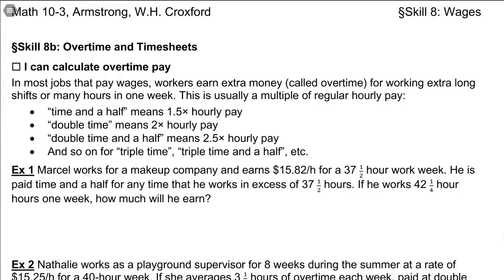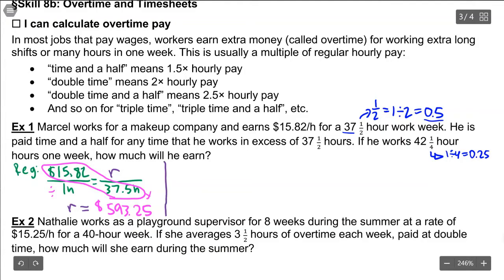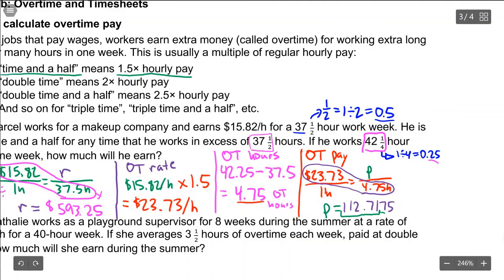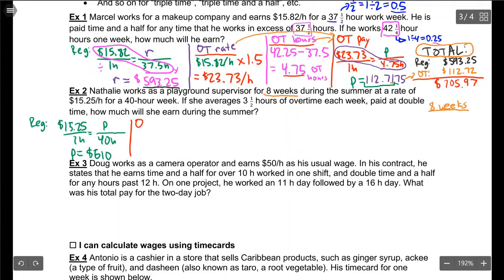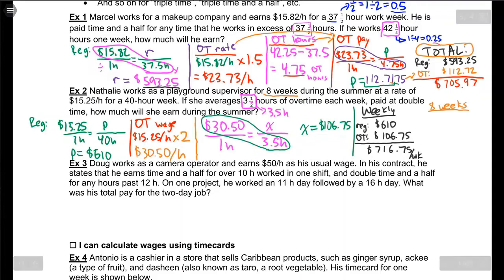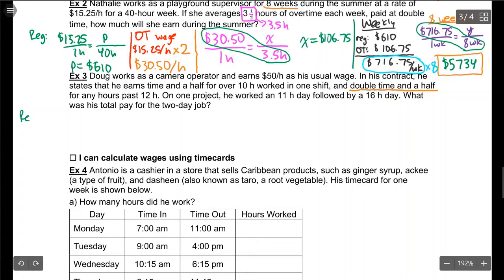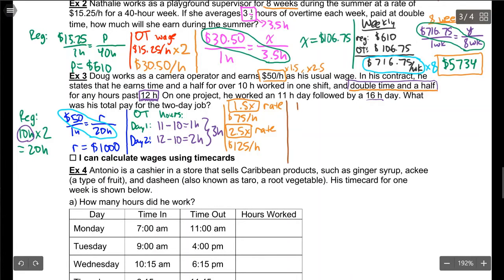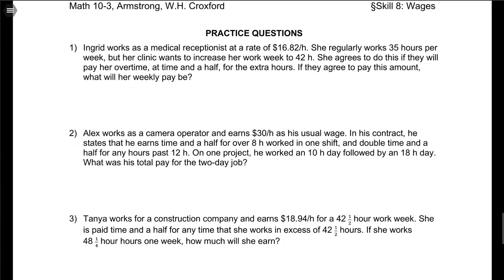Calculating Overtime Pay/Wages (AB Math 10-3)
In this video: I get WAY TOO EXCITED about Doug earning double time and a half. And if the idea of earning double time and a half DOESN'T excite you, then this video is for YOU! (Because earning double time and a half WOULD BE AMAZING!)

This is "Skill 8b - part 1" from Mr. Armstrong's Math 10-3 notes.

Please leave a comment to let me know what I could do better, about anything that confused you, or just to let me know your thoughts! I'd appreciate any feedback (especially criticism, since that's how I'll get better!)